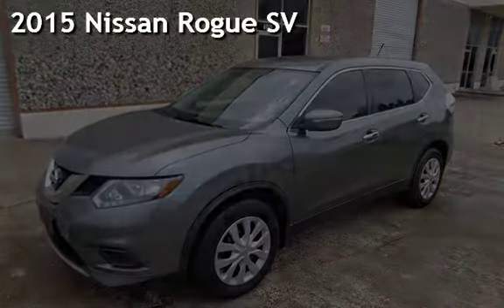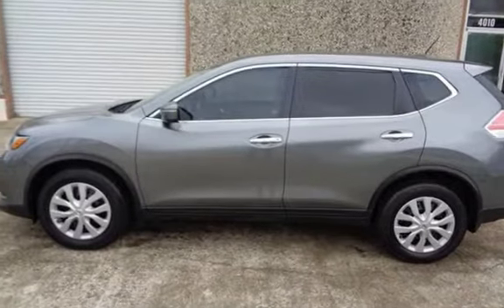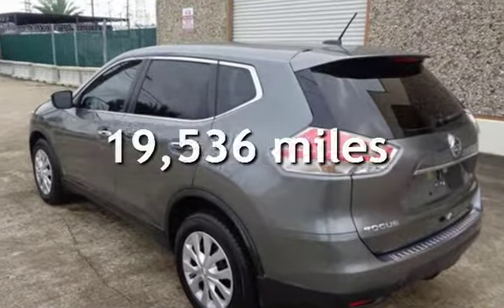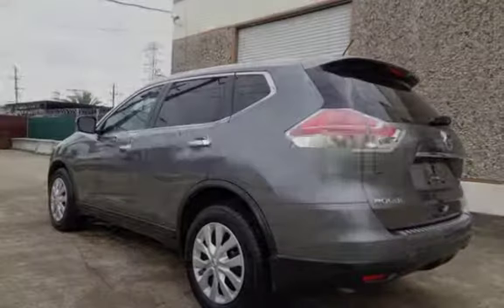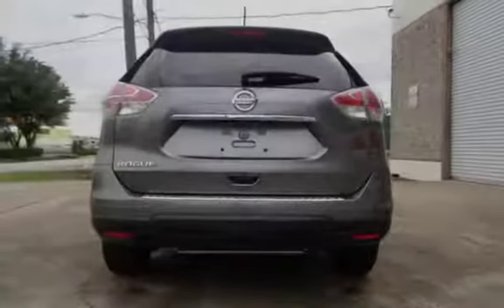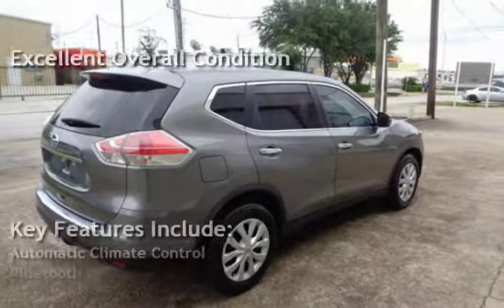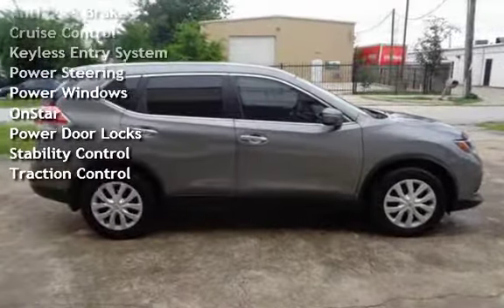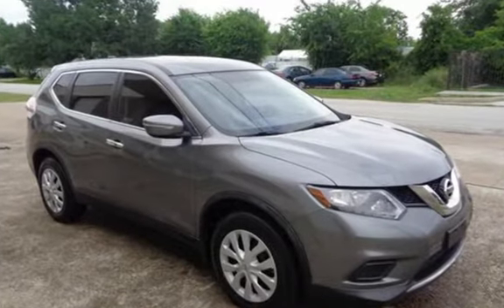2015 Nissan Rogue SV for sale in HOUSTON, TX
2015 Nissan Rogue S 19K Miles,  automatic transmission keyless entry  push start clean one owner carfax rear A/C back up camera power seat alloy wheels cruise control AUX USB power outlet  power windows power locks  Power Exterior Mirrors, Power Rack & Pinion Steering, Tire Pressure Monitoring System, 4-Wheel Disc Anti-Lock Brakes, Electronic Stability Control, Height Adjustable Front Safety Belt Anchors, Front Seat Active Head Restraints, Dual Front Seat-Mounted Side-Impact Airbags, Full-Length Side Curtain Airbags, Front Safety Belt Pretensioners/Force Limiters, Child Safety Rear Door Locks, LATCH Child Safety Seat Anchors, Dual Advanced Frontal Airbags.